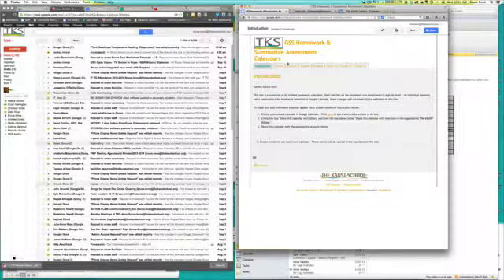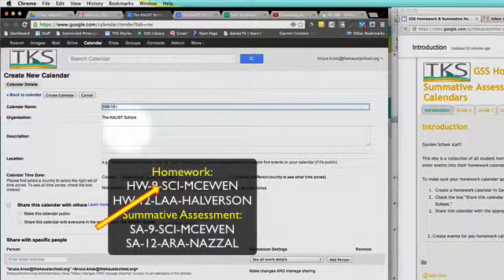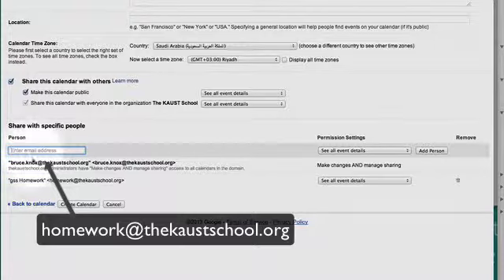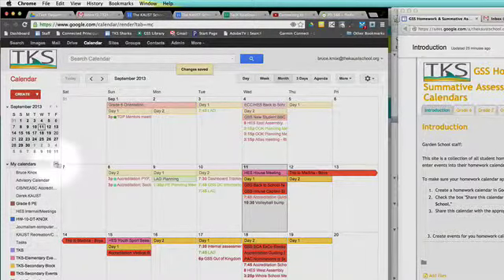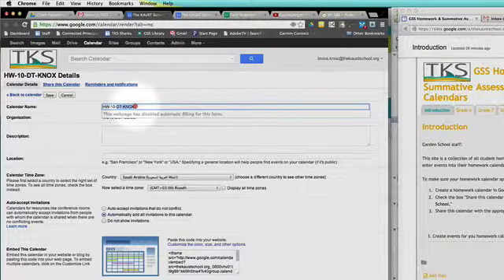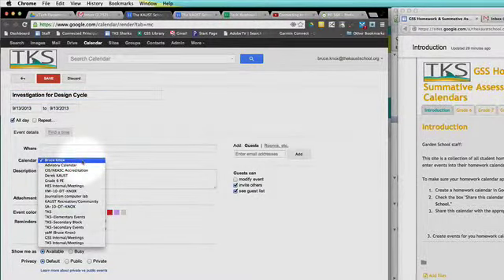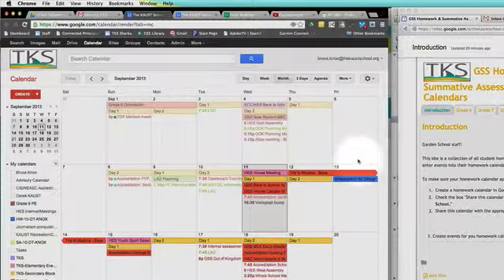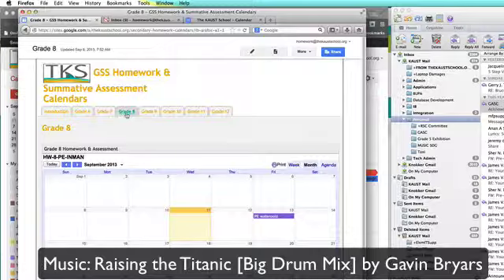GSS Homework Calendars